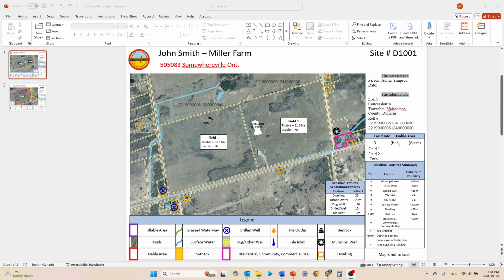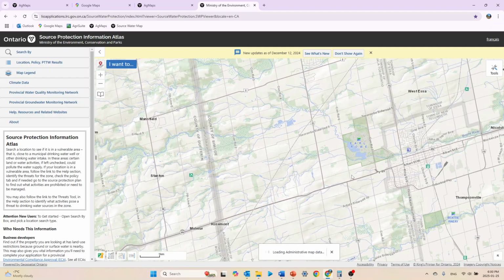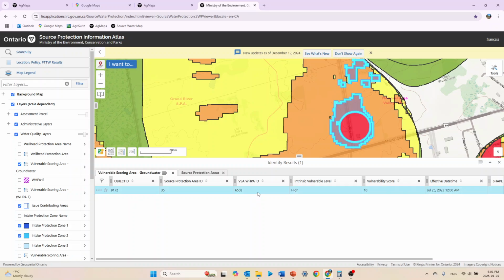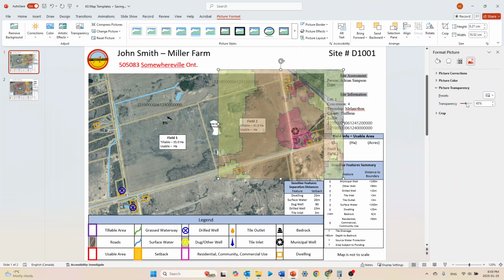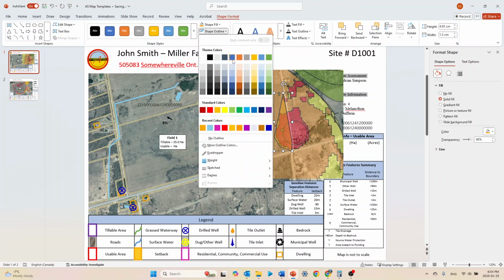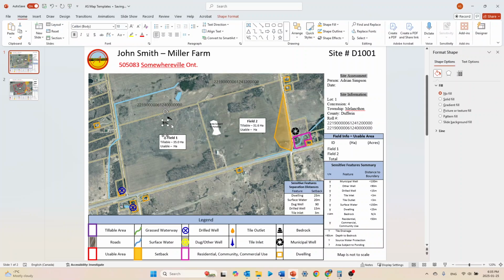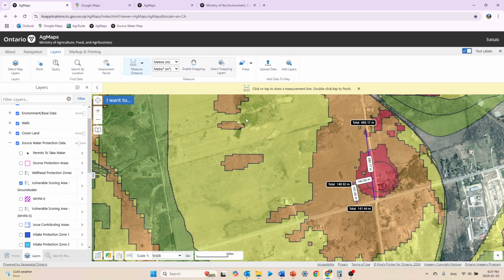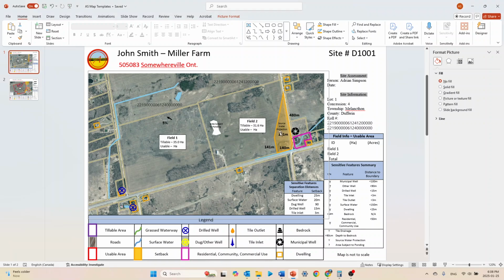Preparing for a site assessment: Step 3D: Source Water Protection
Before doing an in-person site assessment, there are several things you can do to prepare your field sketch/map template.
Step 3D: Source Water Protection